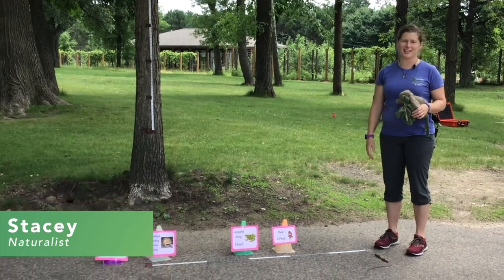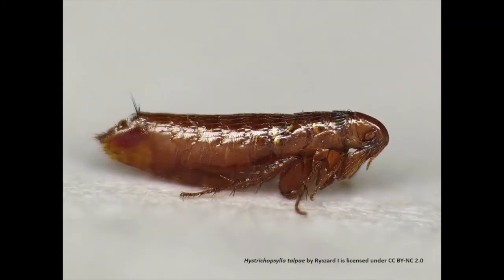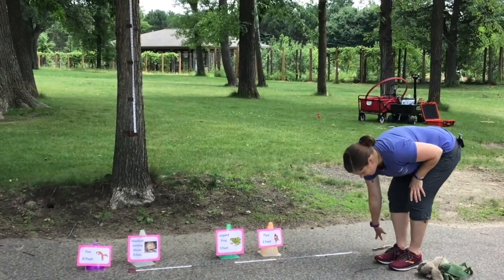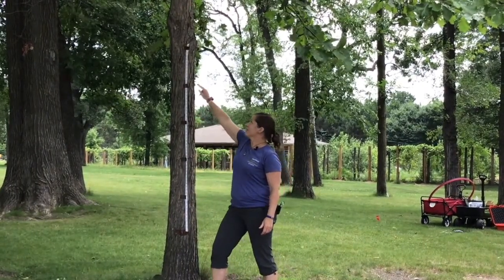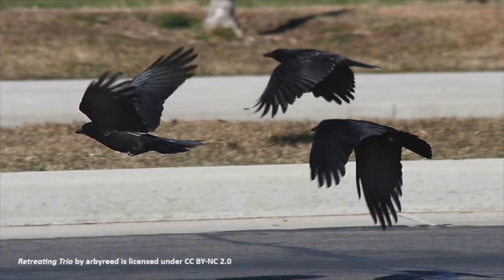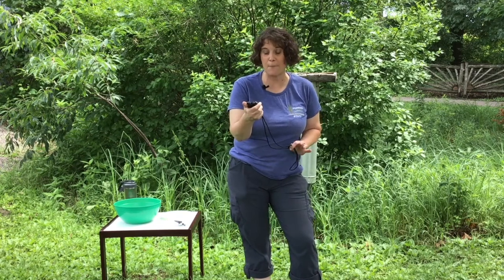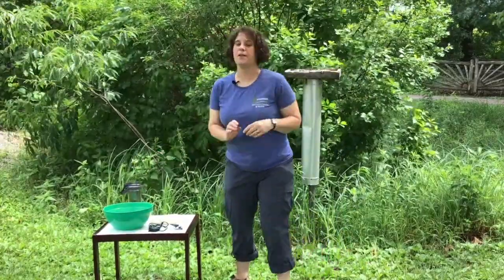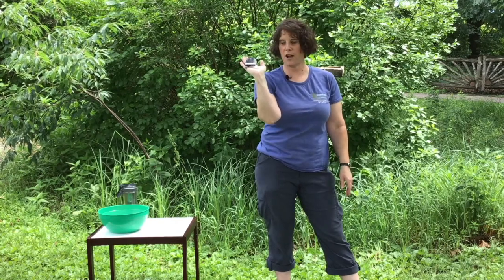Try These Amazing Animal Antics!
Take part in some fun activities that are inspired by some animal antics. Can you jump as far as a leopard frog? Can you balance as well as a squirrel? Can you flap your "wings" as fast as a bird?